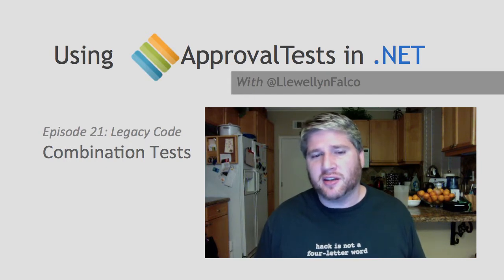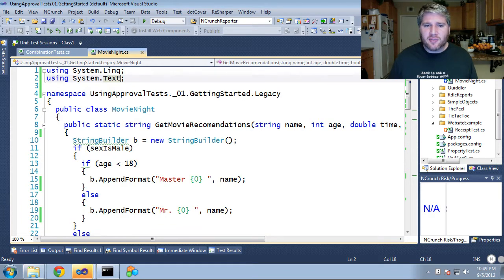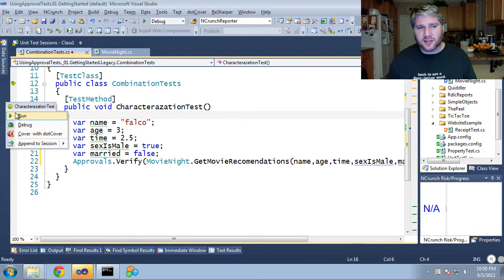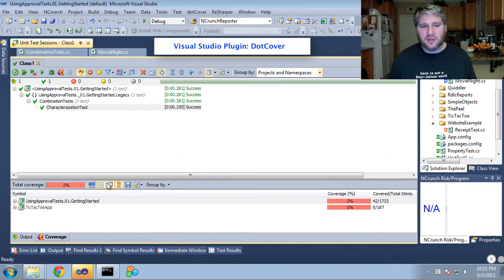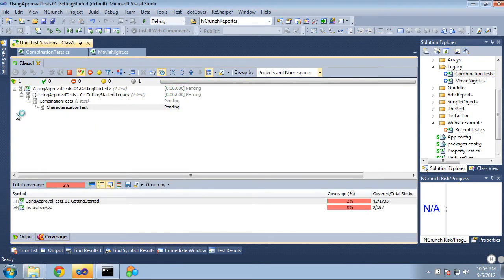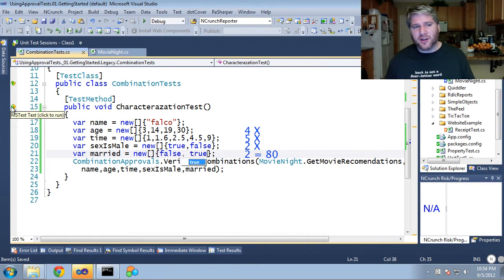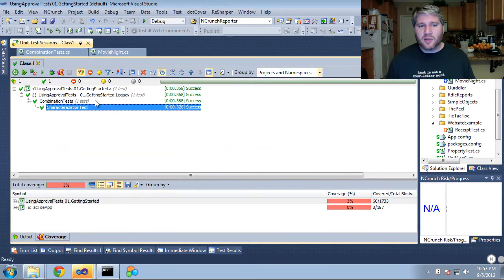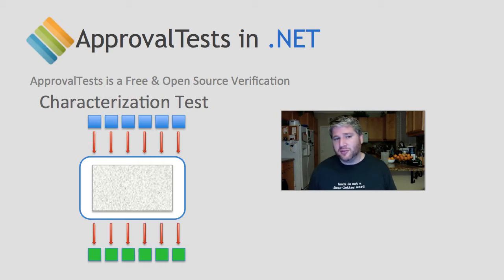Using ApprovalTest in .Net 21 Combinations.mp4